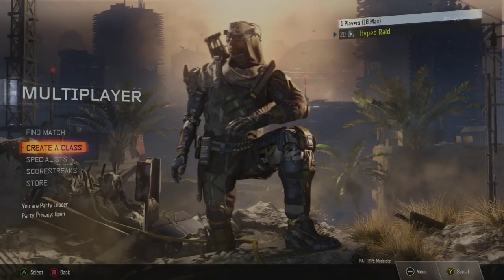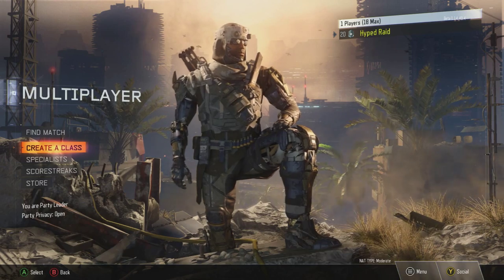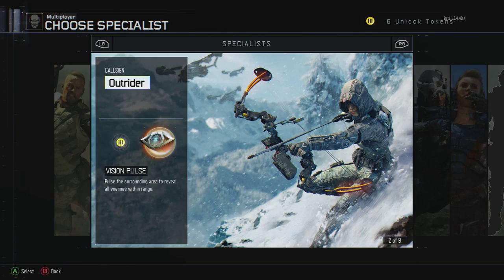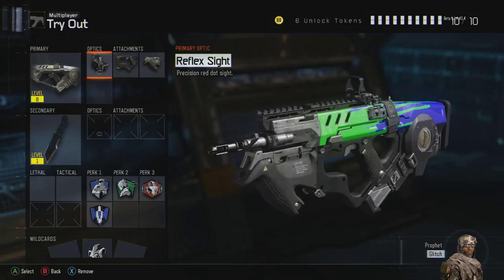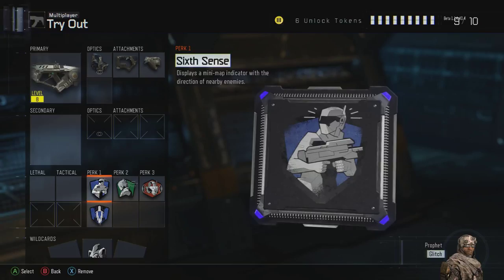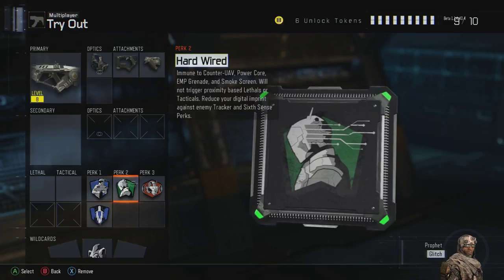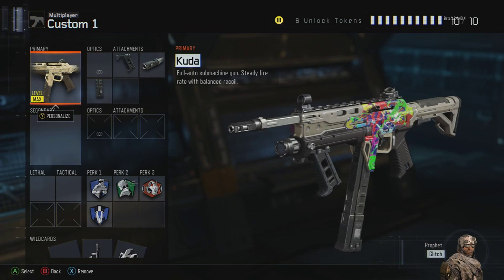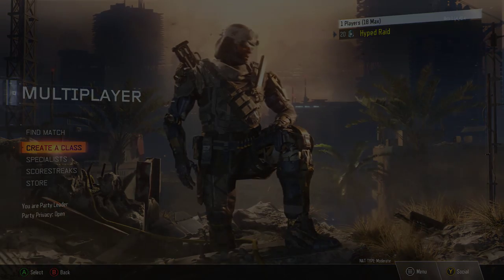Best Creat A Class For BO3 Beta (Lv.1 - Lv. 20)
The games I will be playing on Xbox One:
Call of Duty: Ghost
Call of Duty: Advanced Warfare
Call of Duty: Black Ops 3

Favorite Weapons (Top 3):
Ghost:
1. Honey Badger
2. Vector
3. Remington

Advanced Warfare:
1. ASM1 Speakeasy
2. MP11 Royality
3. BAL-27 Inferno

Black Ops 3:
1. TBA
2. TBA
3. TBA